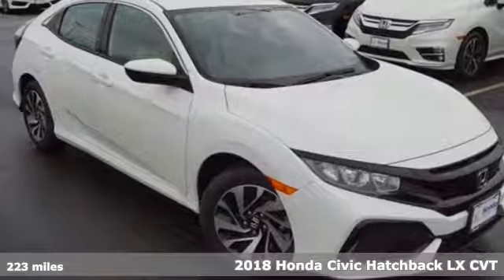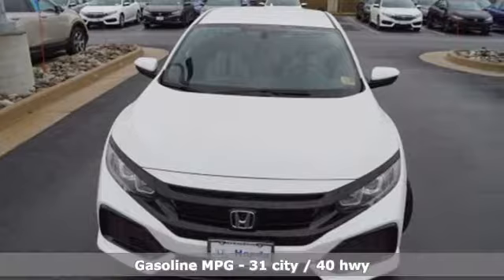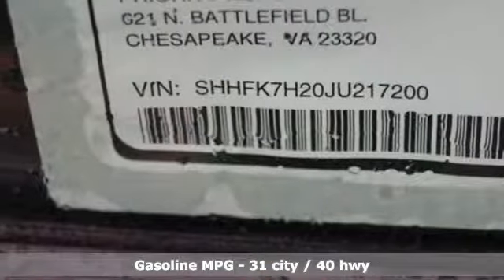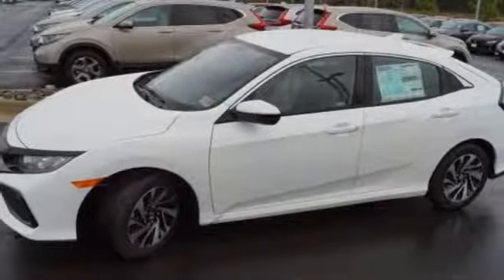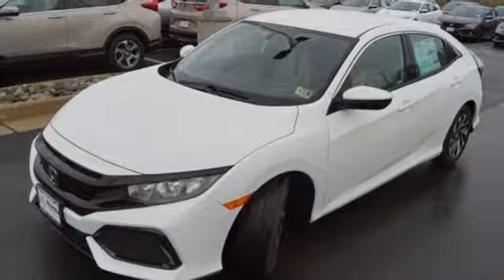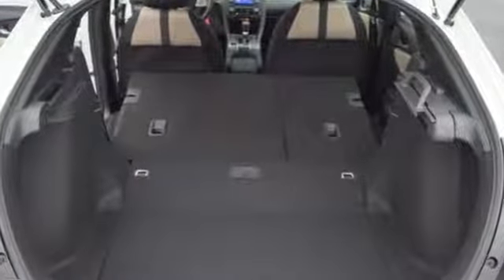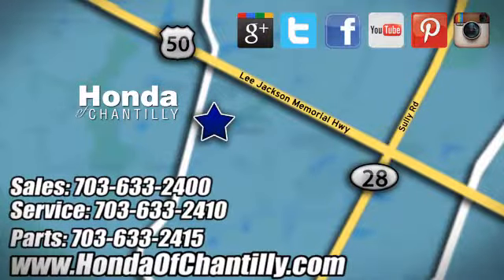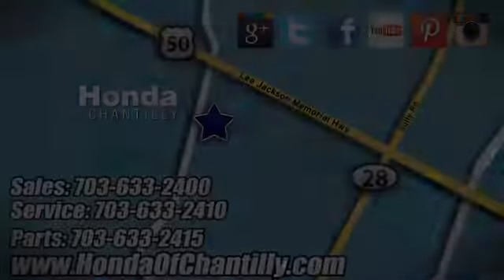New 2018 Honda Civic Washington DC MD Chantilly, DC HCJU217200 - SOLD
Year: 2018
Make: Honda
Model: Civic
Trim: LX
Engine: 1.5L I4 DOHC 16V
Transmission: CVT
Color: White
Interior: Black Ivory
Stock #: HCJU217200
VIN: SHHFK7H20JU217200
White Orchid Pearl 2018 Honda Civic LX FWD CVT 1.5L Turbocharged I4 DOHC 16VbrbrRecent Arrival! 40/31 Highway/City MPG**brbrbrAll prices exclude taxes, title, license, and dealer processing fee of $699.00. Published price subject to change without notice to correct errors or omissions or in the event of inventory fluctuations. All features not on all vehicles. Vehicles shown are for illustration purposes only. MPG is based on 2017 EPA mileage ratings. Use for comparison purposes only. Your actual mileage will vary, depending on how you drive and maintain your vehicle, driving conditions, battery pack age/condition (hybrid only), and other factors.

Address:
4175 Stonecroft Boulevard